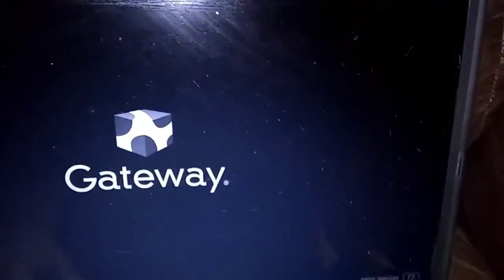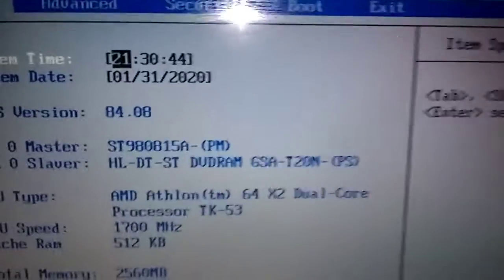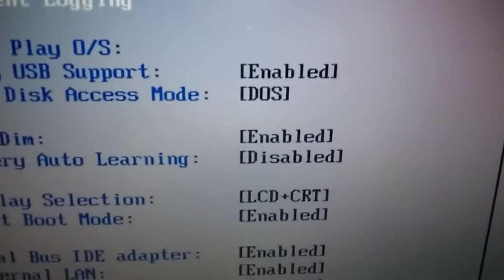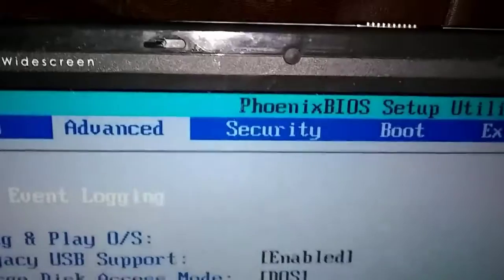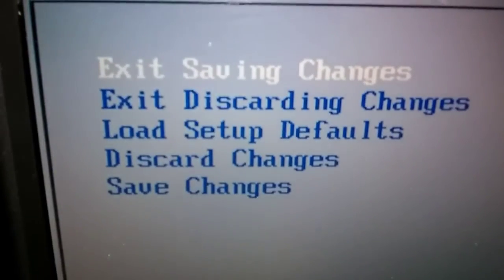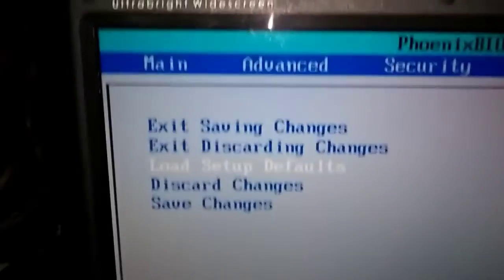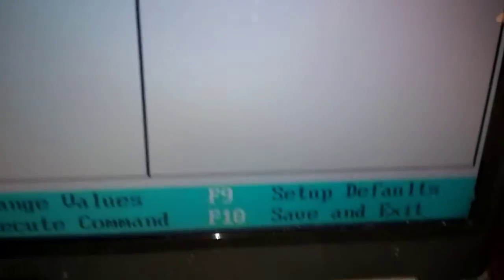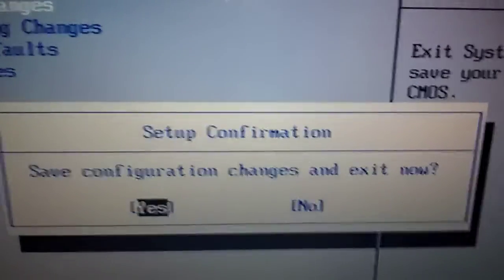Tech Tips: How to Perform a Bios Factory Reset on Gateway Laptop || Tutorial || Nervous Nick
How-to Restore Factory BIOS || Gateway Laptop || Gateway MT 6460 || Technology || Tutorial || How-to || Nervous Nick

Links to Upgrades, for Dell Latitude d620, d630, d820,
Memory/Ram:
4gb Kit Memory/Ram: